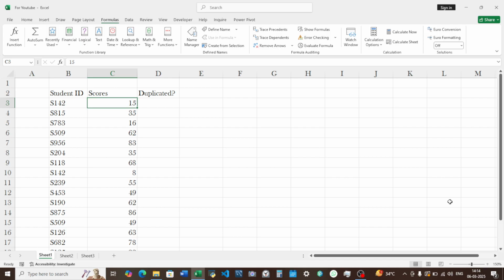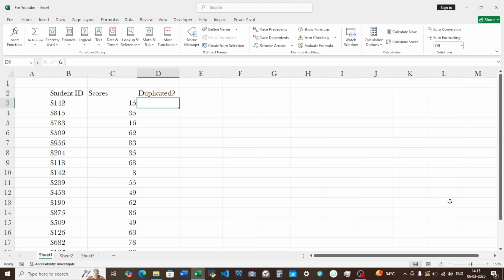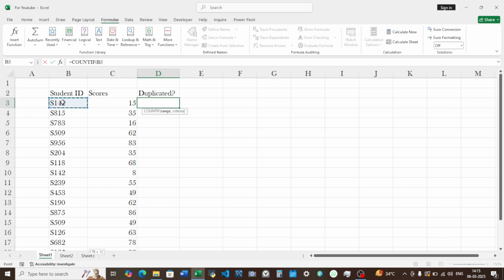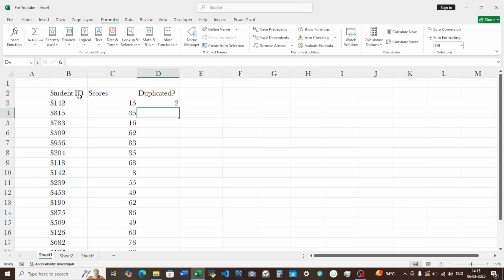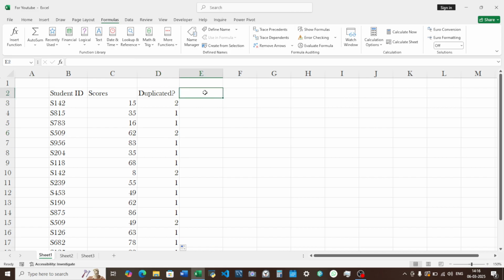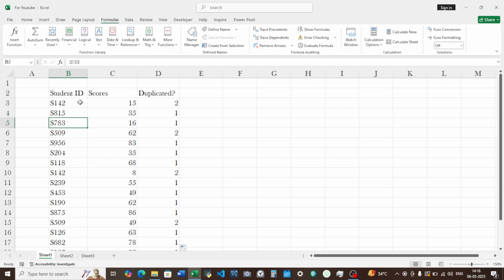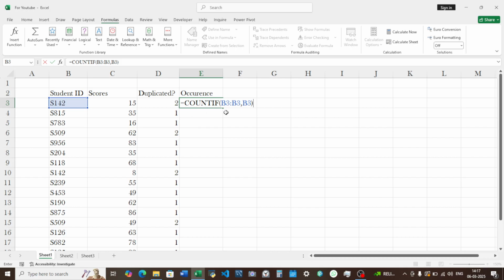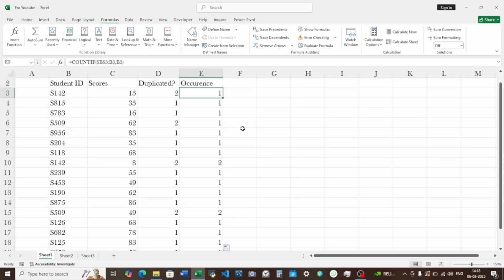Flagging Duplicates using MS Excel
A practical demonstration of finding if any entry is duplicated in the dataset and find the occurrence of the duplicates if any, using MS Excel